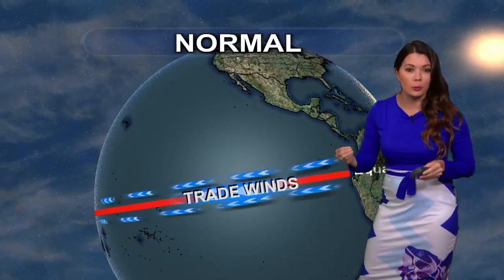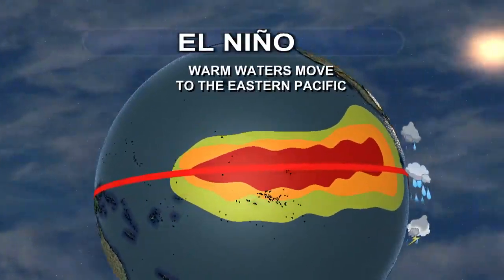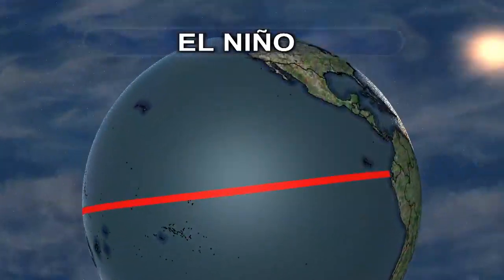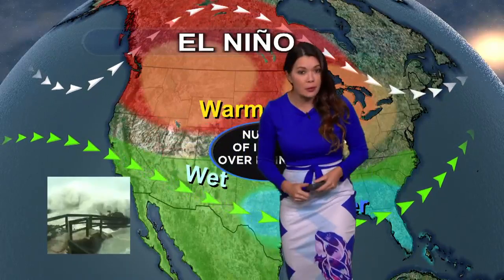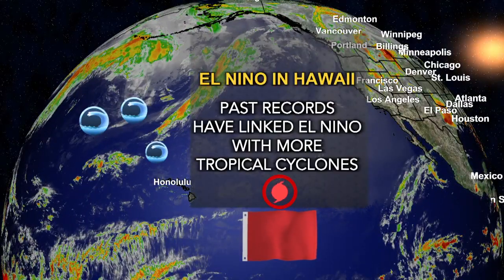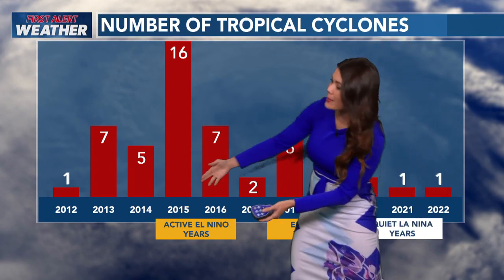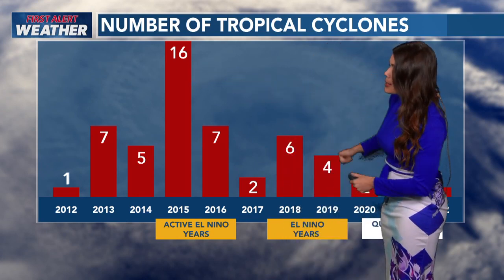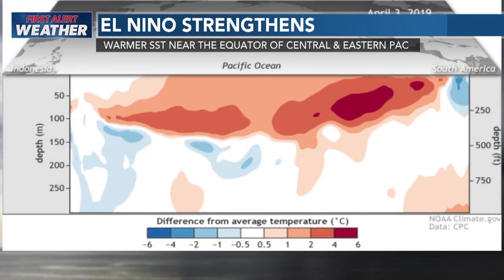What exactly is El Niño and why does it impact our hurricane season?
Forecasters say the swing to El Niño conditions is already underway.